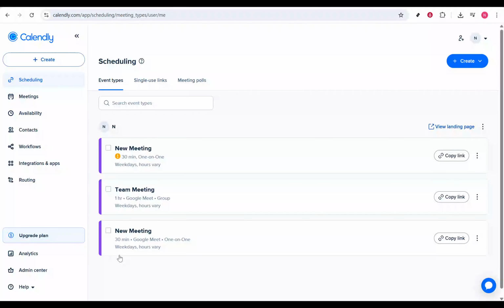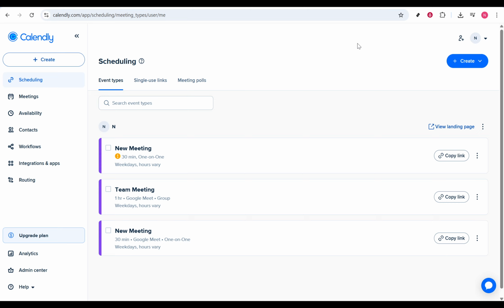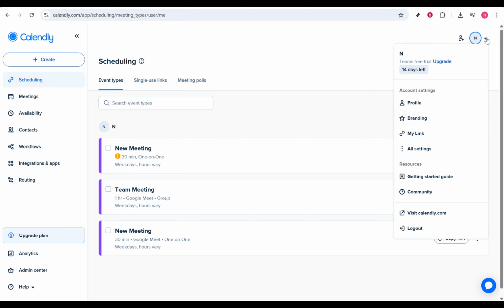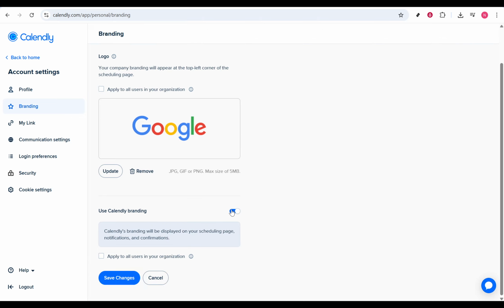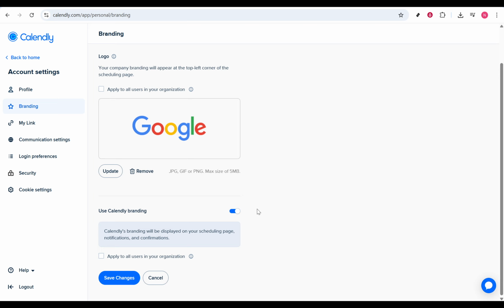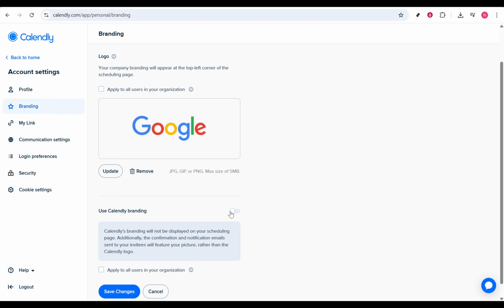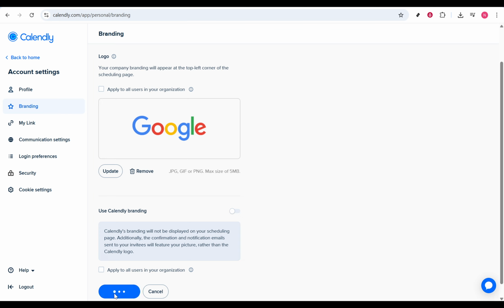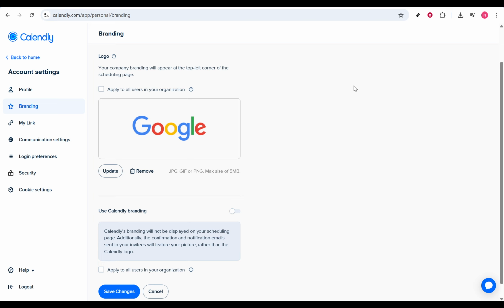How To Add Or Update Logo In Calendly (2026 Easy Guide)